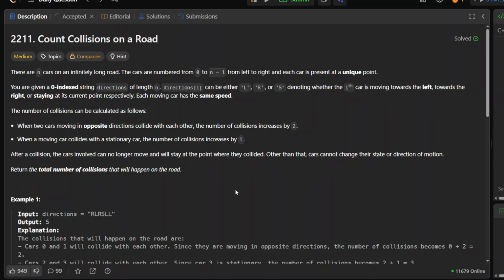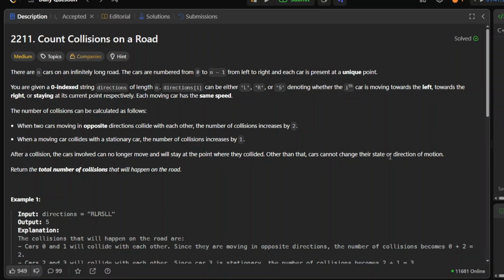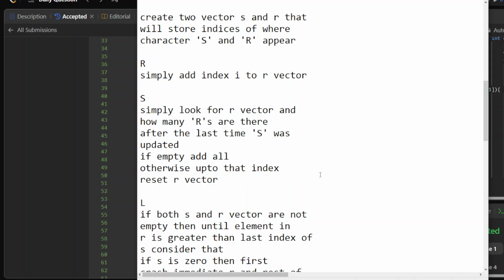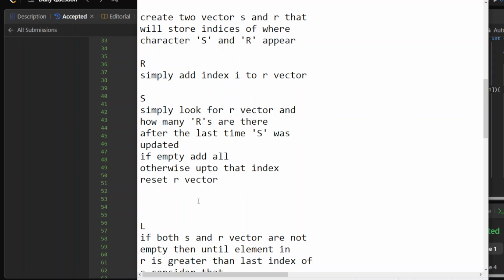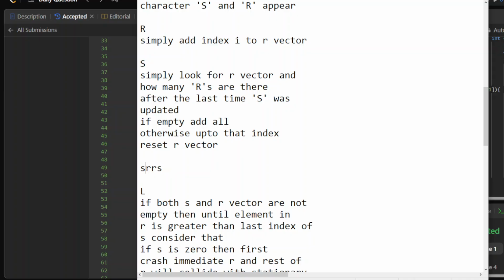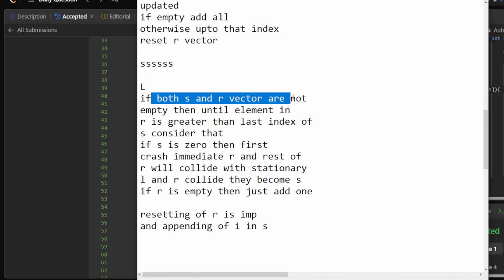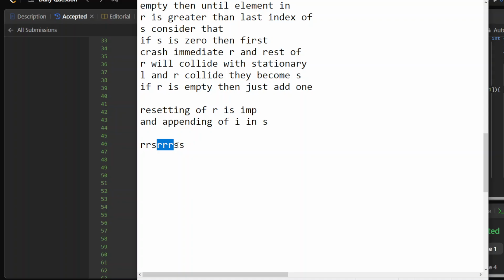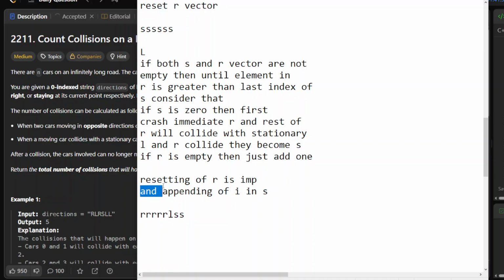2211. Count Collisions on a Road | Editorial | Leetcode